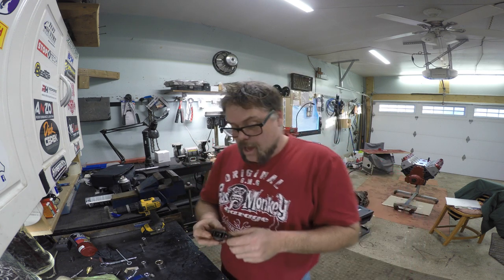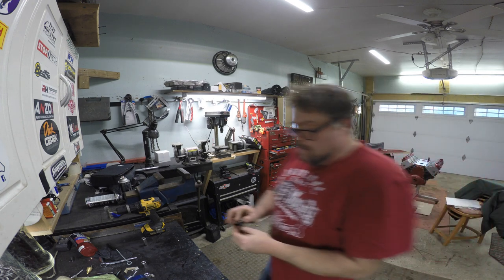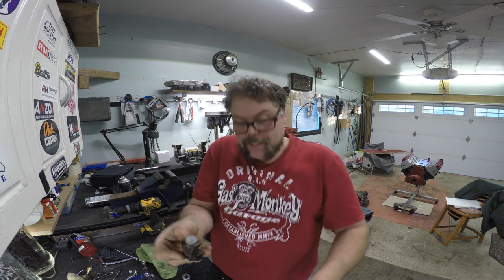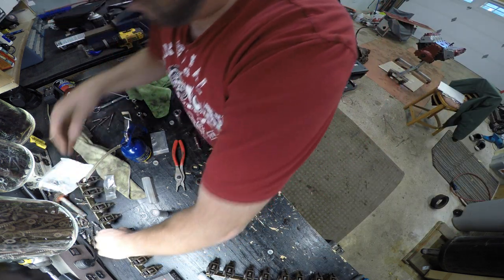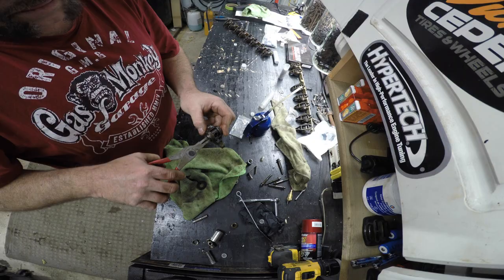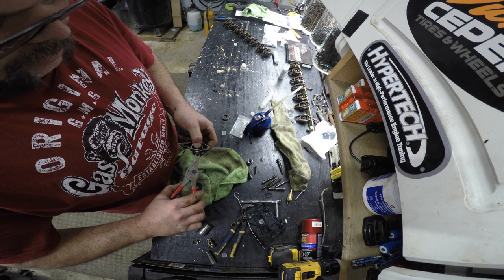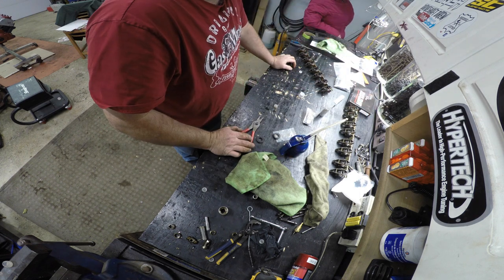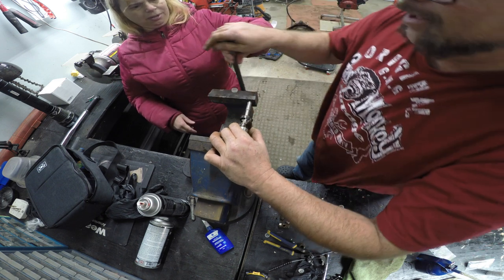BTR TK001 Trunnion Kit Install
Very easy to install the Brian Toonie Trunnion kit . That is just my thoughts ! Let me know what yours are
DON'T FORGET THE MERCH

BillSiff (GoGlass)
1289 Confederation St,
Unit 3
Sarnia Ont.
Canada
N7S 4M7

2540 Lapeer Rd,
Port Huron,